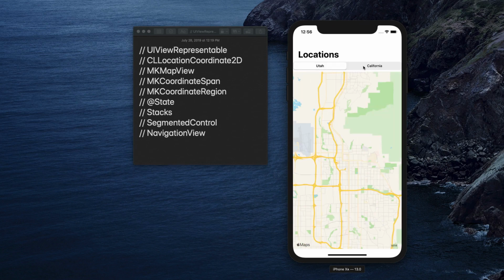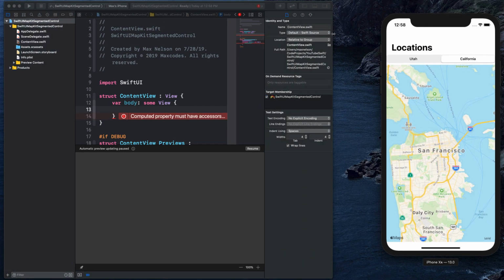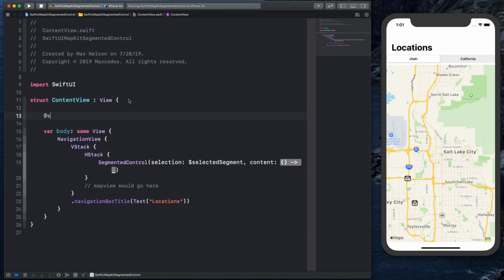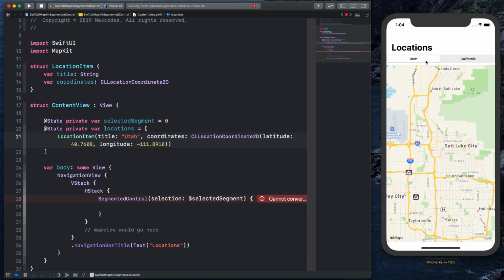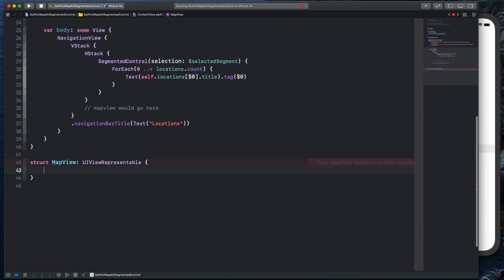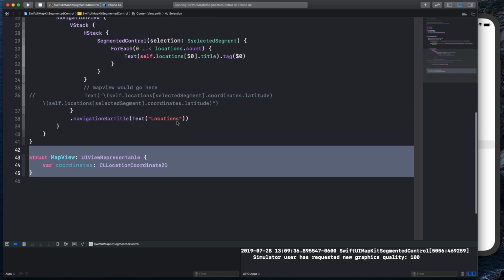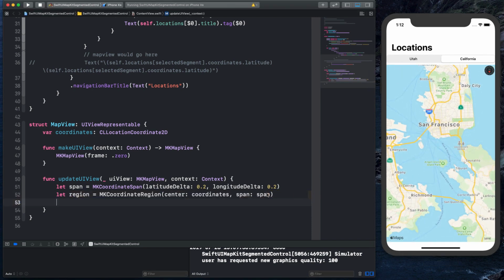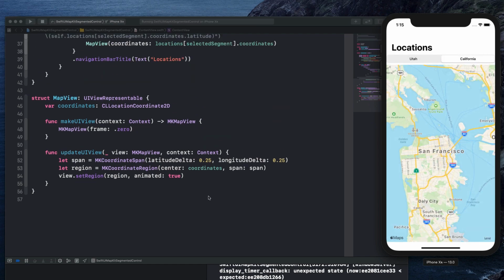SwiftUI with UIKit - Switch between locations with MapKit and SegmentedControl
Combine UIKit with SwiftUI by creating a MapKit based swiftui app with segmented control, stacks, coordinates, mapkit and uiviewrepresentable.

If you google anything of the following this video is for you:
swiftui tutorial
uikit with swiftui
how to use uikit with swiftui
foreach swiftui
for loop swiftui
autolayout swiftui
nslayoutconstraint in swiftui
stack in swiftui
how to use mapkit in swiftui
how to use uikit in swiftui
navigation swiftui
navigationbartitle swiftui
large titles swift
cllocationcoordinate2d in swift 5
swift 5 tutorial
xcode 11 tutorial
how to use xcode